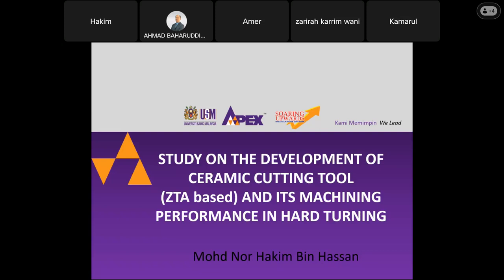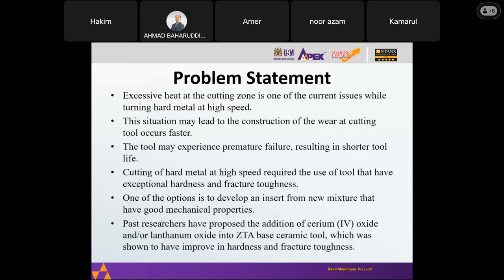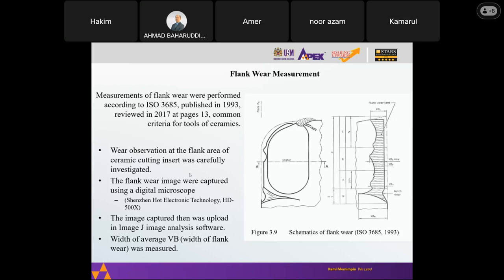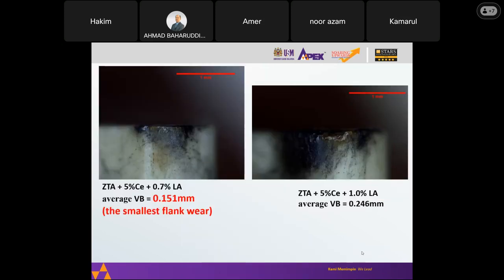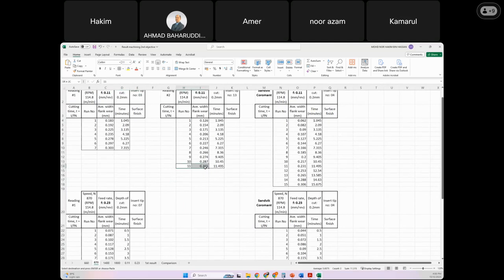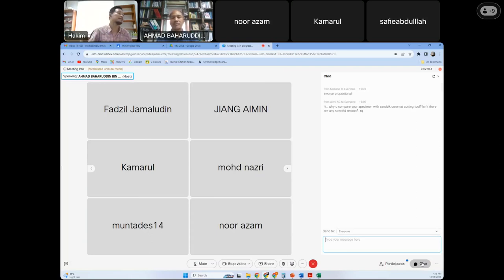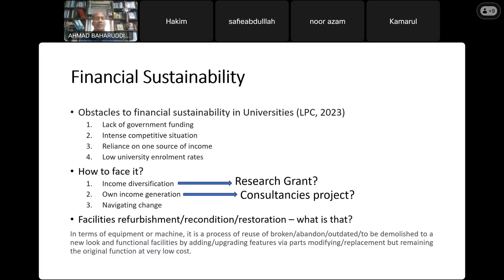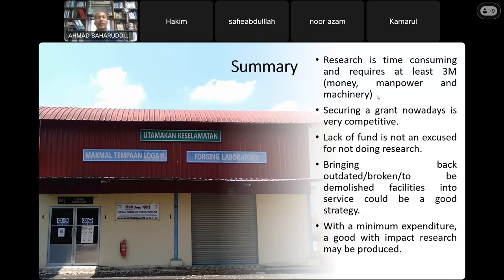Research Webinar Series 4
This video is about a research webinar conducted by Metal Forming Research Lab USM.